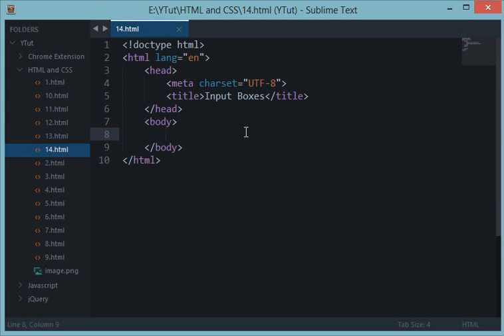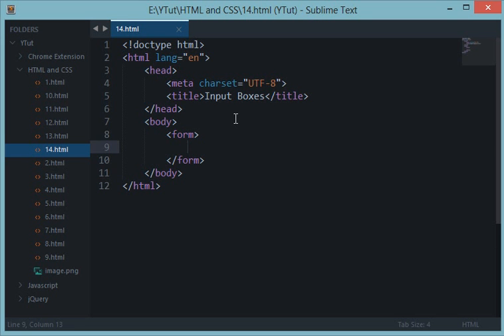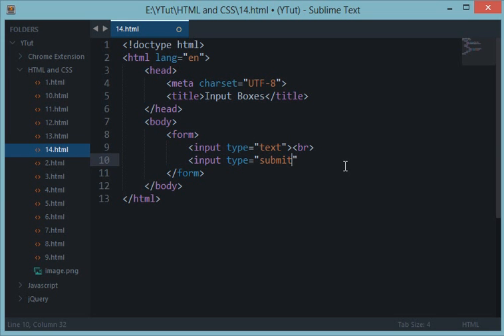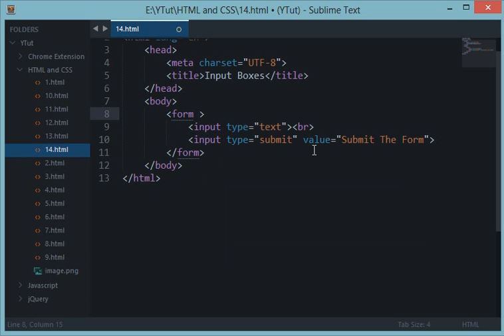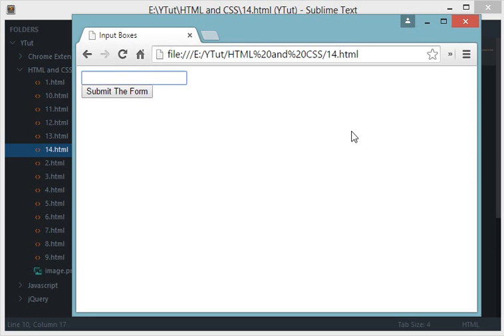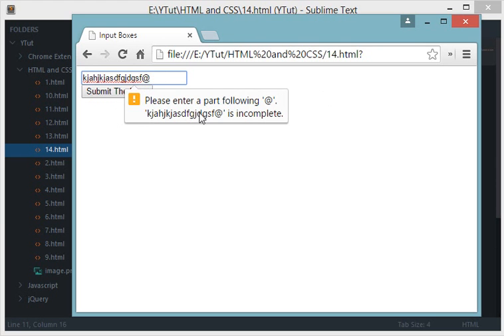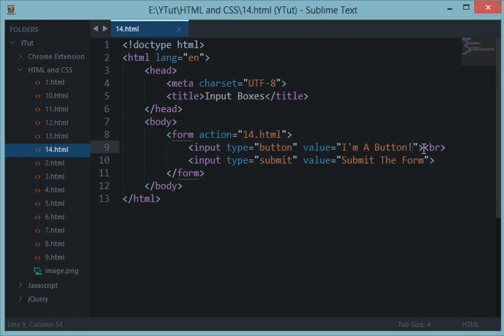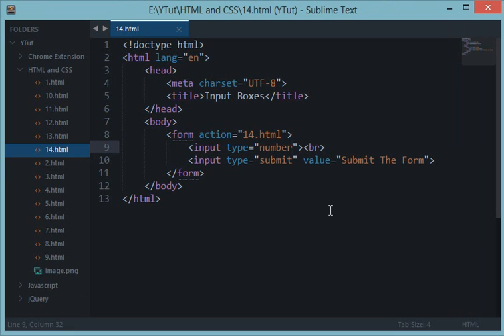HTML and CSS Tutorial 14: Input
Learn what is input element/tag in HTML and how to use them with form element in HTML.